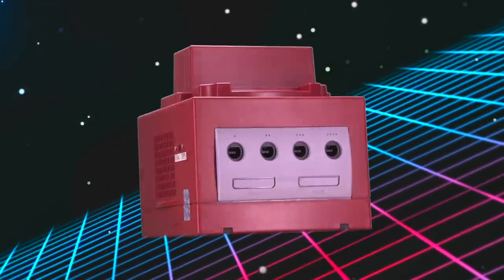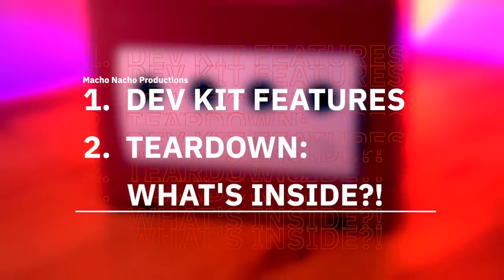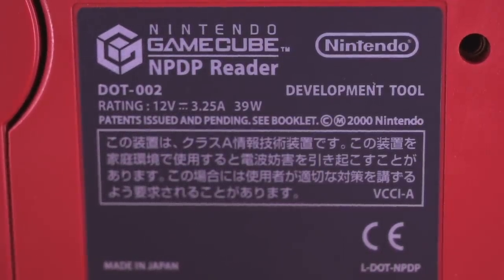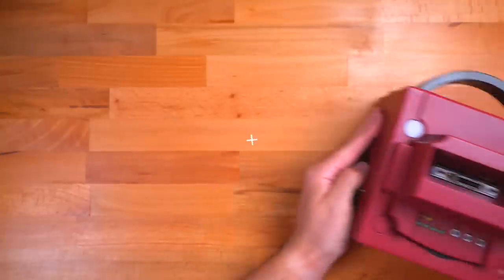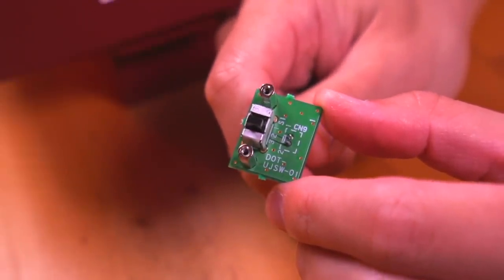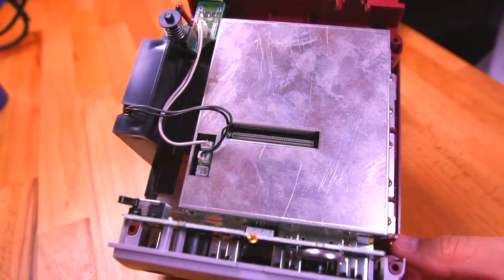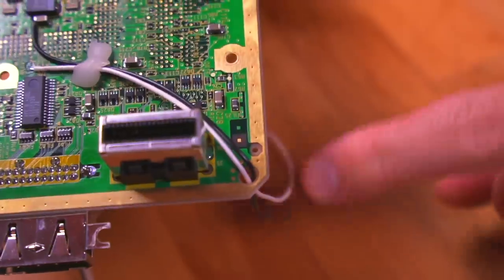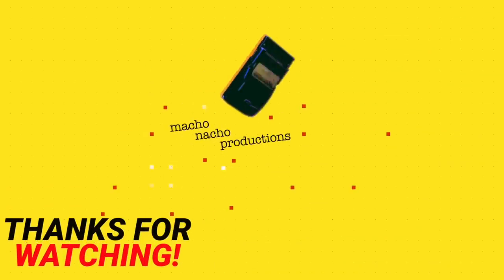Why Did Nintendo Make A GameCube With A Cartridge Slot? | The NPDP Reader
Nintendo Made A GameCube With A Cartridge Slot.  What’s Inside?

In today’s episode, I’ll be taking a look at an interesting and very RARE piece of Nintendo Hardware, the NPDP Reader.  This device, which looks very similar to a Gamecube, has a very unique feature.  It has a cartridge slot!  Instead of just taking a look at the exterior features of the device, I’ll be taking it completely apart to show you the inside and what makes this device so unique!

Timestamps
0:00  Intro
3:11  Exterior Features Overview
3:42  Teardown:  What’s Inside This Thing?!?
7:21  Major Takeaways